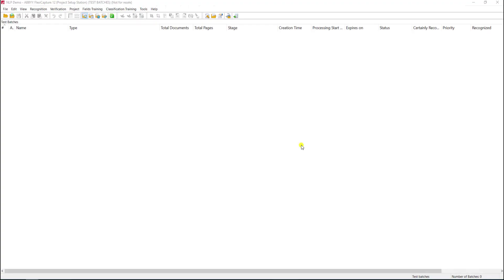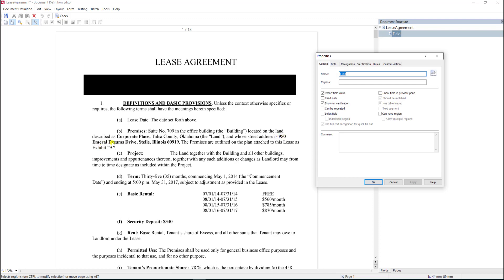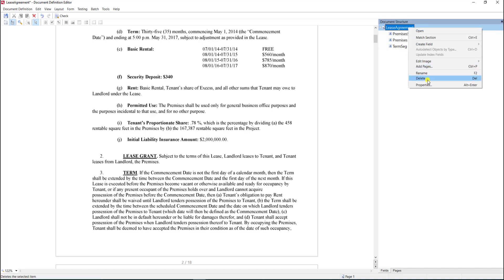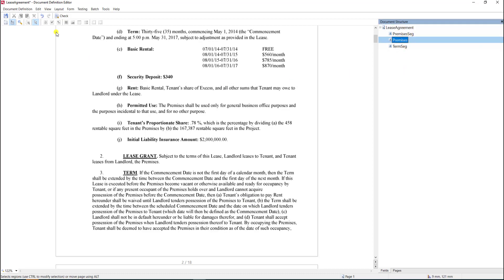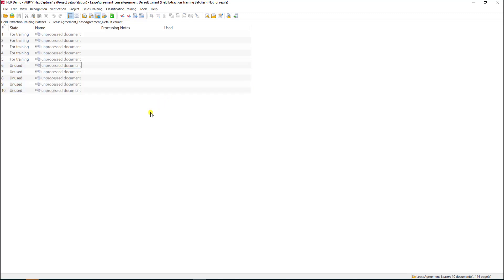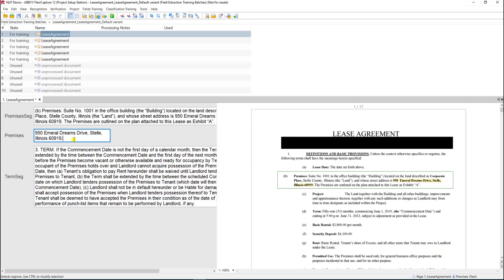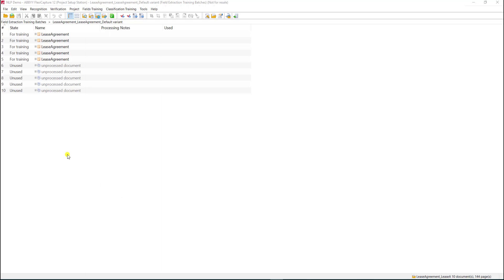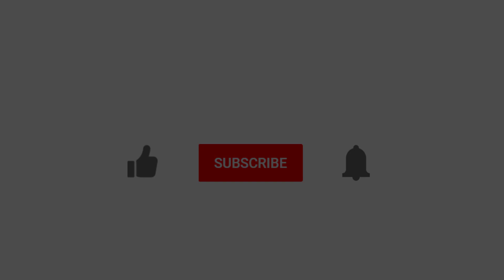ABBYY FlexiCapture 12- Creating Your First NLP Project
In this video Travis from @Ufcinc explains how to take advantage of the powerful natural language processing (NLP) features in @ABBYYVIDEOS FlexiCapture. NLP makes documents easier to understand, analyze and consume since it provides structure through what is called "named entity extraction." Named entities in unstructured documents include things like organization names and address information.

To find out more about UFC, Inc and the ABBYY FlexiCapture software please visit our